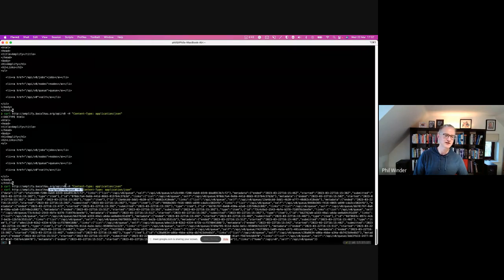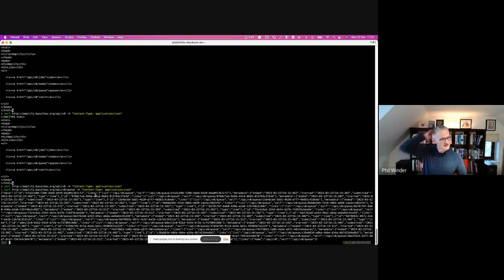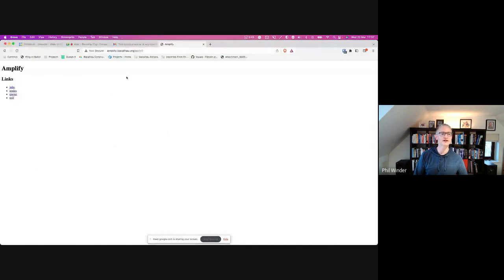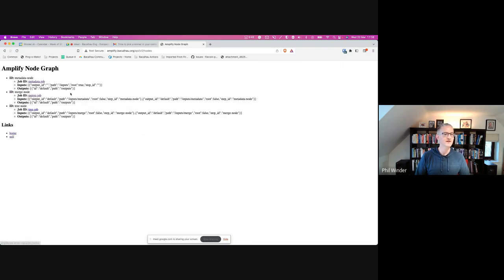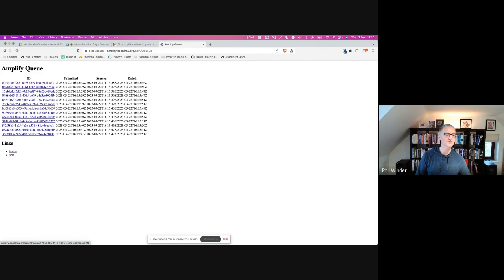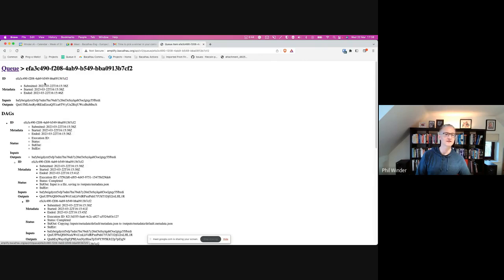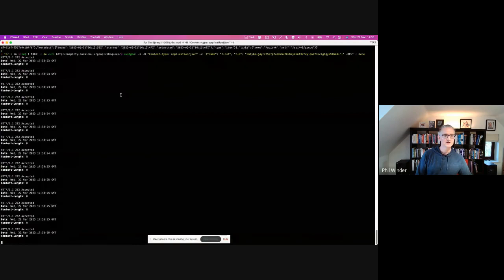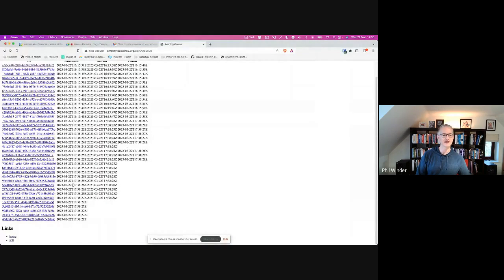Amplify live demo